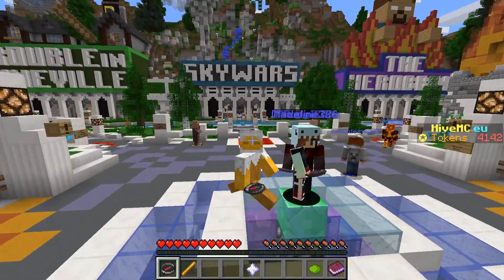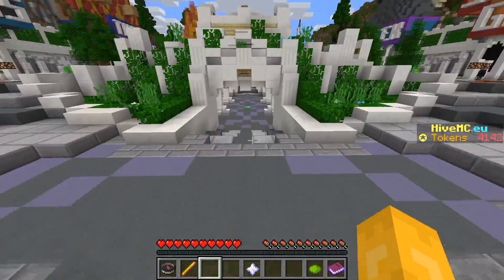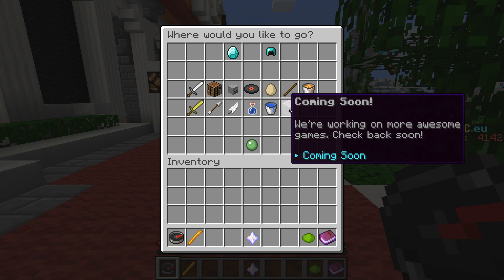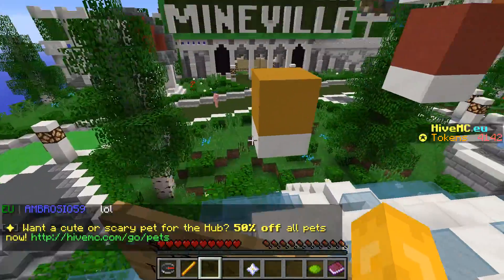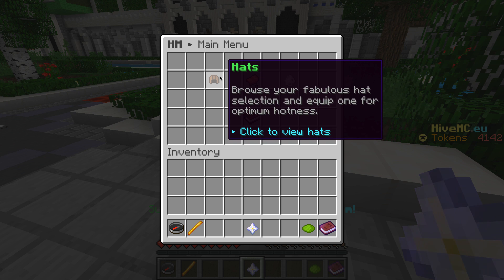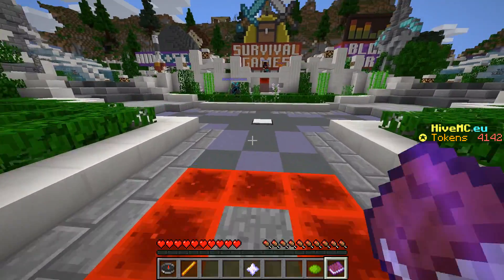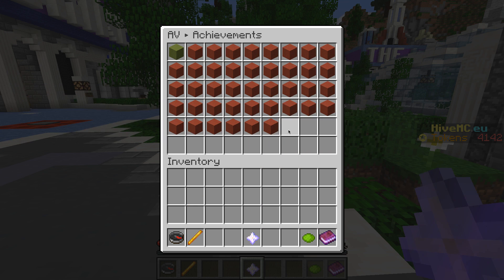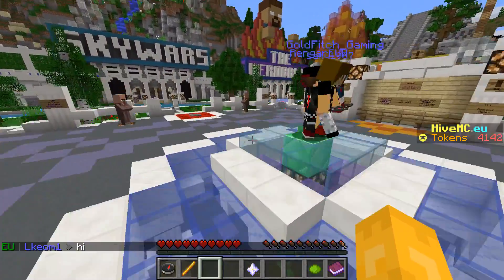Server Tours episode 1 (Touring The Hive) I stink at parkour!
New series starting today!  Hope you like it!
Thanks to Panda Peak for the new channel art and logo!
 server ip- hivemc.us OR hivemc.eu